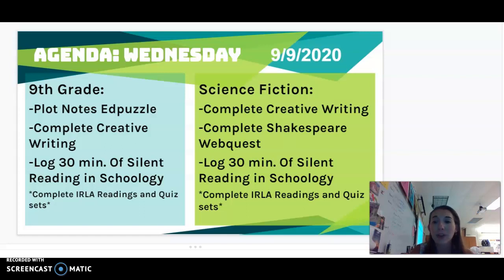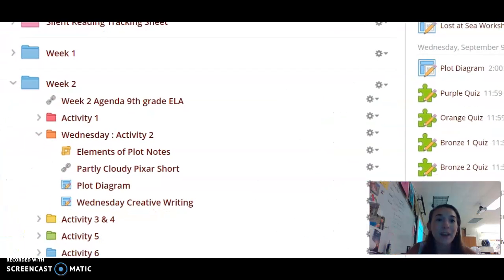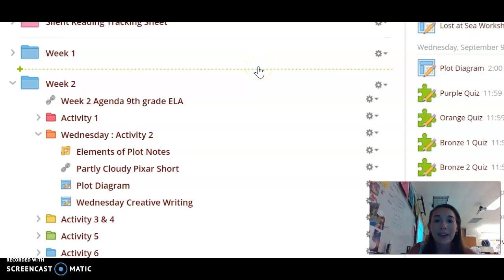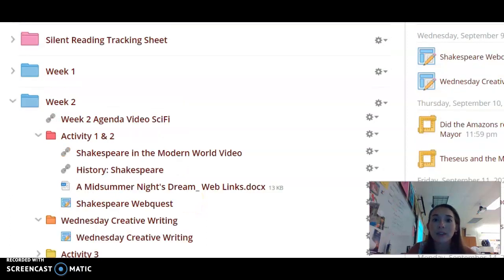Wednesday Update 9/9/2020